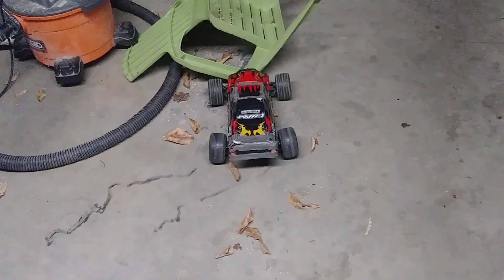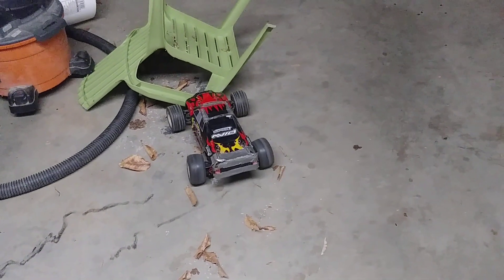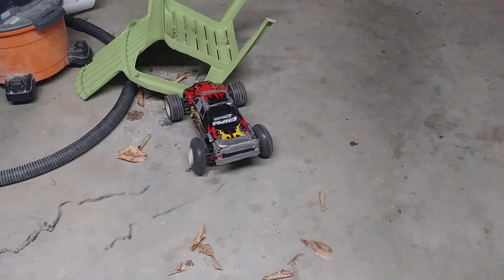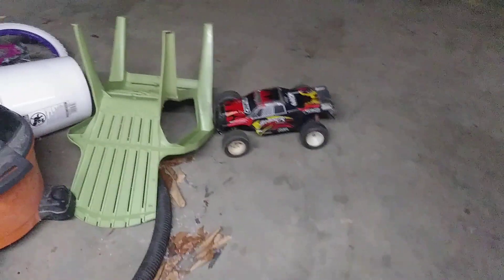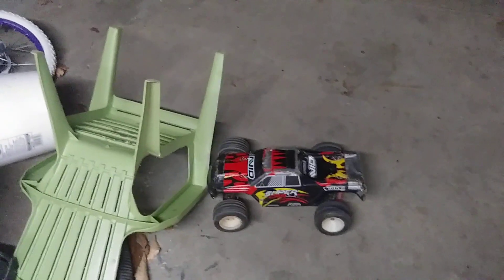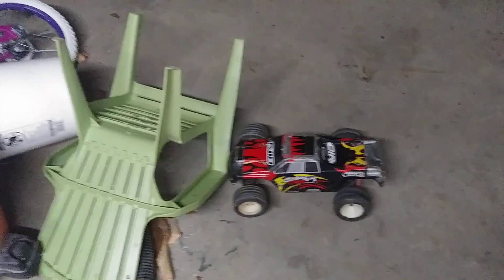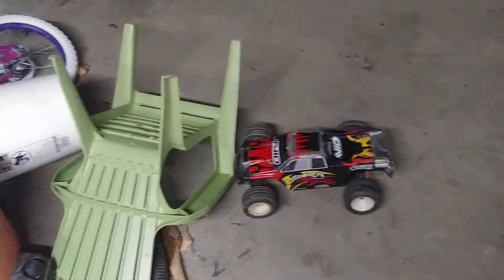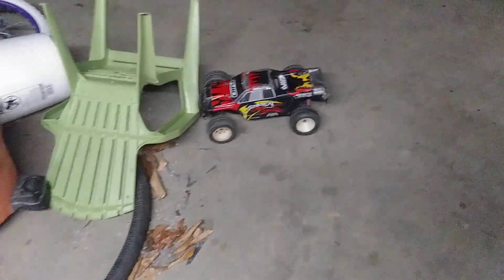L313 burnout! 4s!